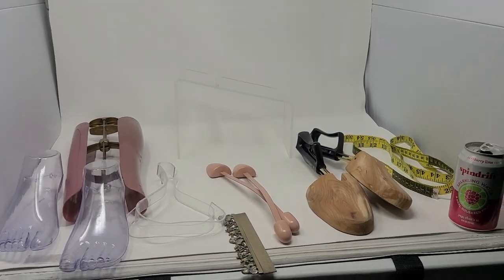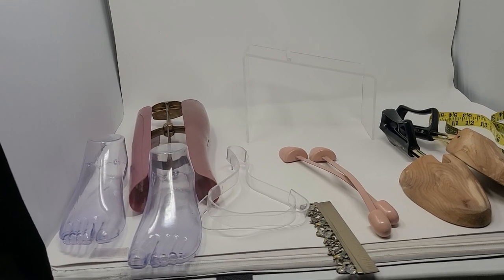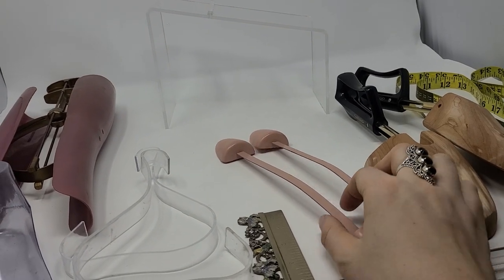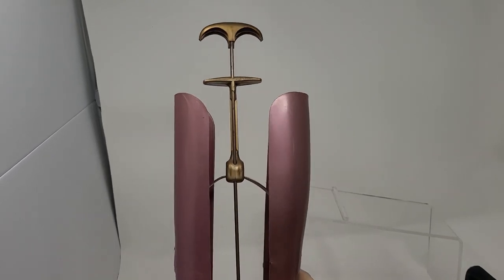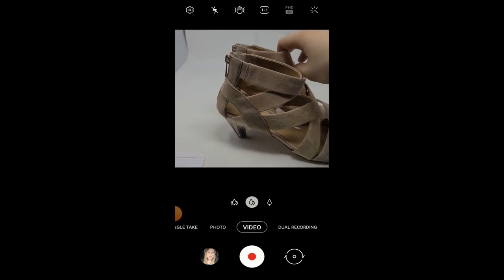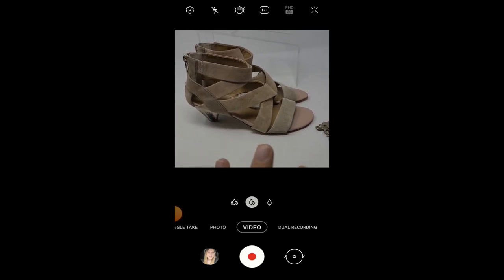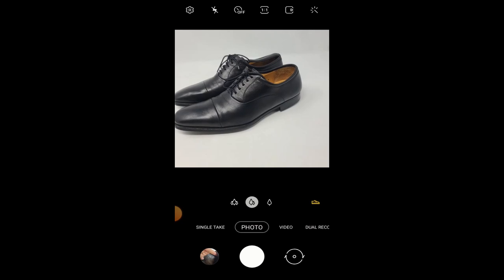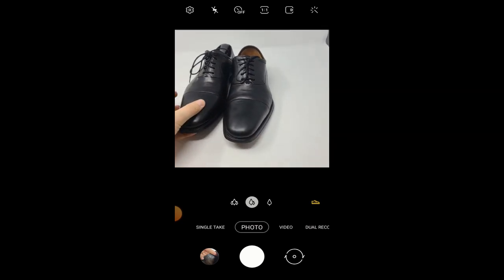How I Stage and Take Photos of Shoes for Resale ! - Part 2 of Listing Shoes on Multiple Platforms